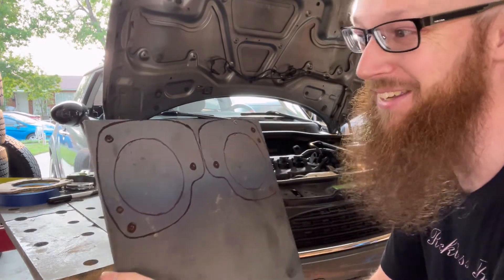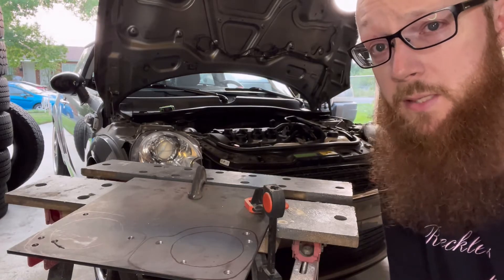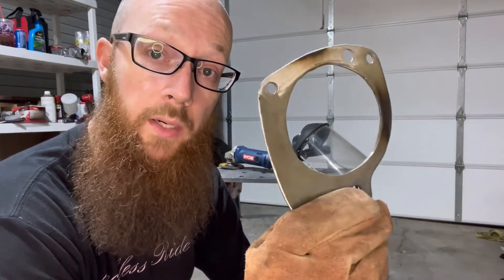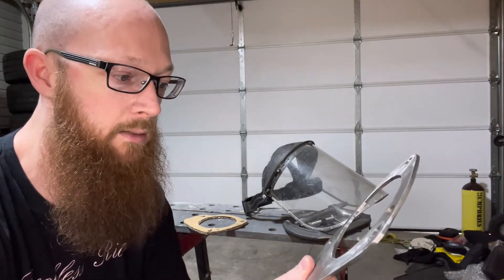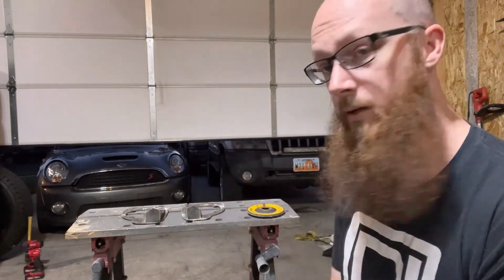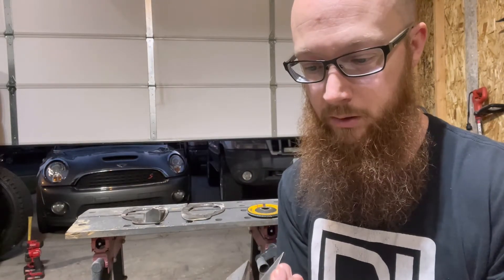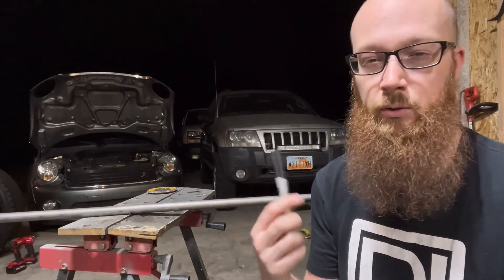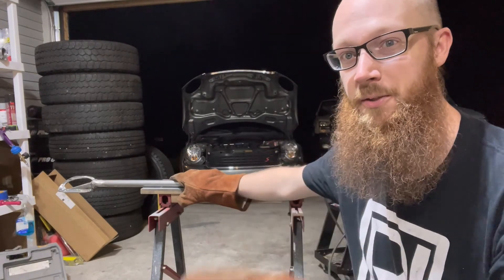Fabricating a front strut brace for the turbo Mini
R56 Mini Cooper S gets a custom strut brace. If anyone is wondering how much it costs to build your own strut braces. I’m only $50 in to both front and rear brace! They look great, they’re incredibly strong, and the best part, so cheap! Can’t wait to race this thing at the next autocross event and canyon runs to see the difference they make. Will it feel stiffer and more planted in corners?
Autox strut bar